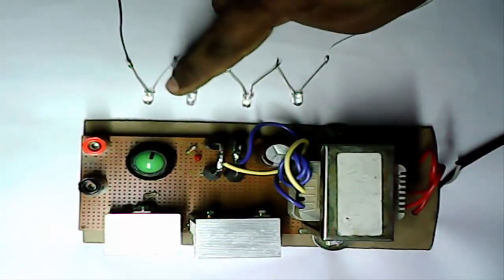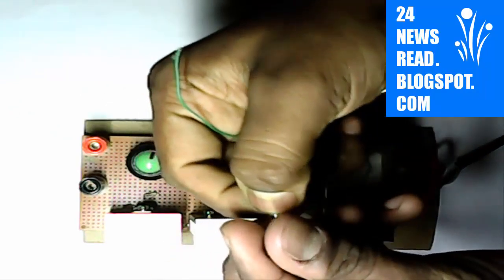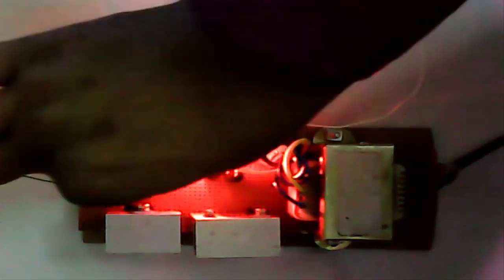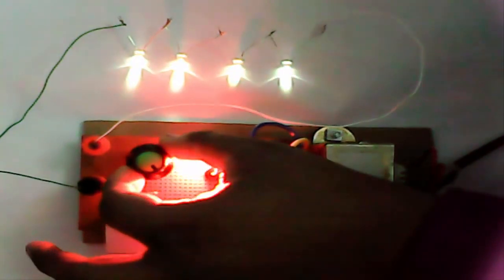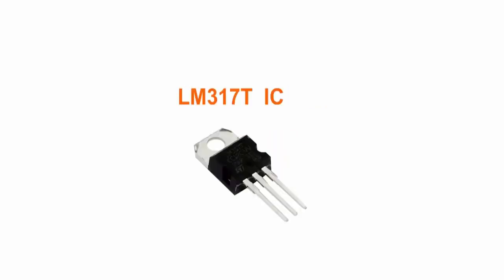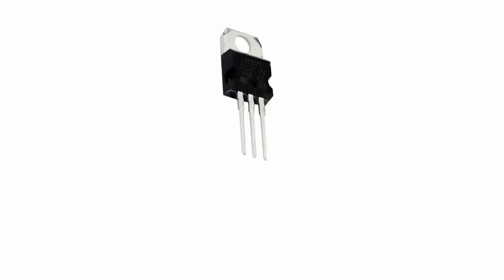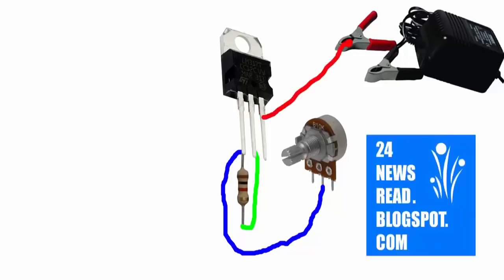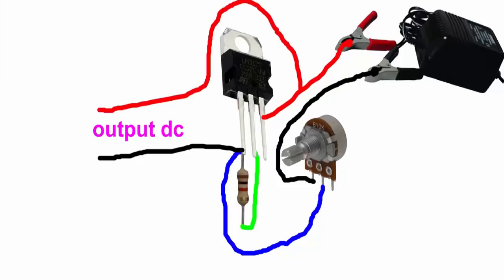led brightness control